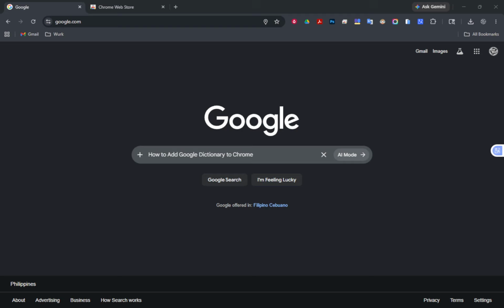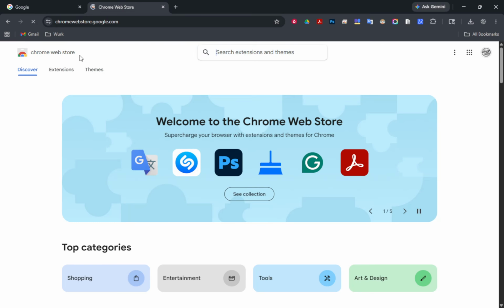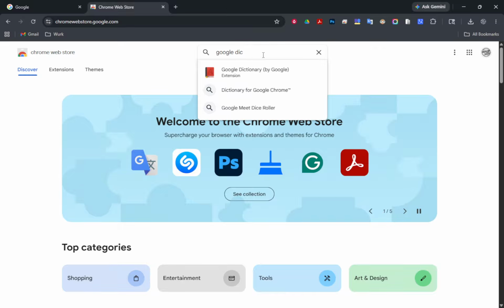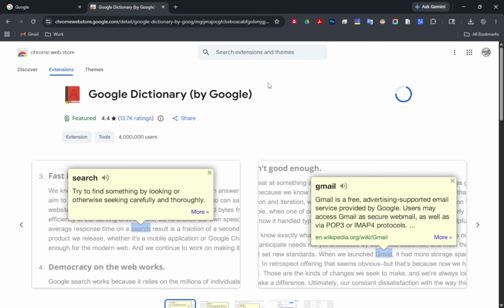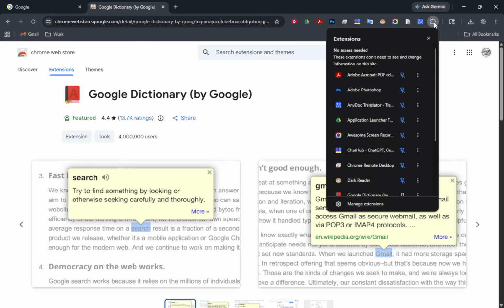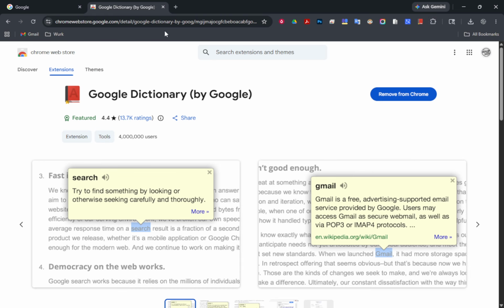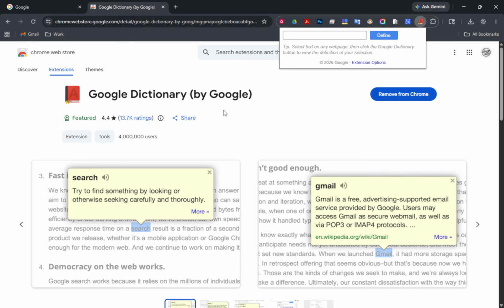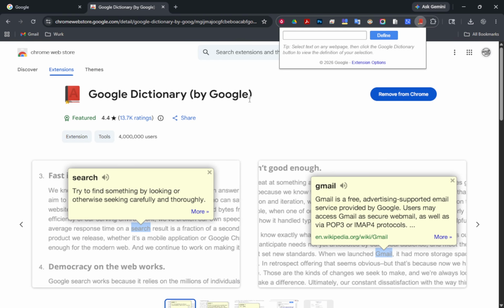How to Add Google Dictionary to Chrome [2026 Full Guide]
How to Add Google Dictionary to Chrome

In this video, we show you exactly how to add Google Dictionary to Chrome to instantly view definitions, pronunciations, and translations while browsing the web. Utilizing the Chrome Web Store deployment framework ensures the extension integrates securely into your browser environment to deliver streamlined, pop-up vocabulary definitions.

Mastering extension installations improves your reading comprehension speed, optimizes vocabulary lookup workflows, and eliminates the friction of copying terms into external search engines or separate dictionary websites. Understanding how to manage permission settings, configure instant double-click triggers, and customize target language preferences allows you to easily parse complex articles while maintaining a fast, uninterrupted web browsing experience.

Technical Specs:
Software: Google Chrome; Feature: Extension Deployment & Vocabulary Reference

How to Add Google Dictionary to Chrome, Add Google Dictionary to Chrome, install Google Dictionary Chrome extension, how to use Google Dictionary on Chrome, instant dictionary extension Chrome, double click definition tool, Chrome Web Store Google Dictionary, add dictionary popup to Chrome, word lookup extension Chrome, configure Google Dictionary settings, view definitions in Chrome browser, chrome extension setup tutorial, quick word reference tools, dictionary tool for chrome, browser inline vocabulary helper